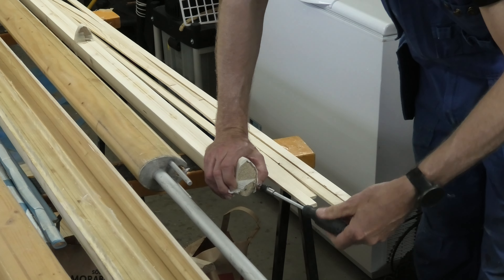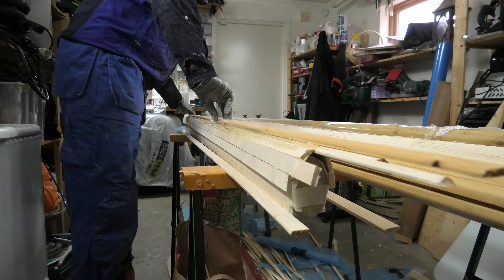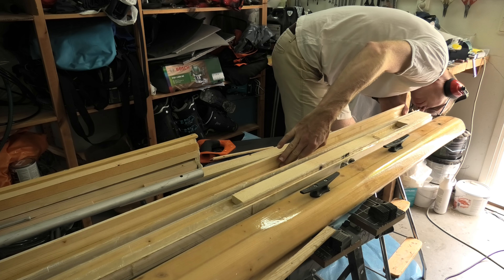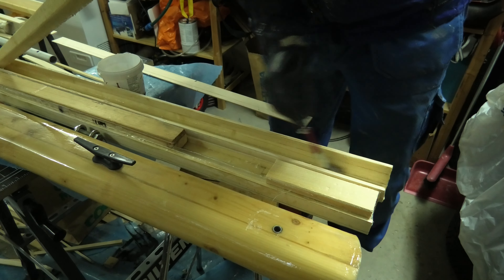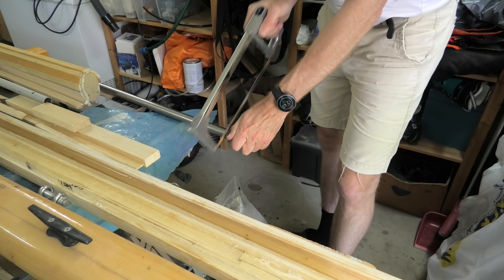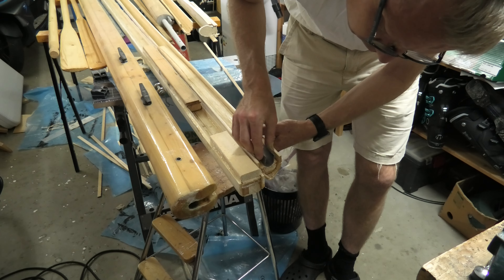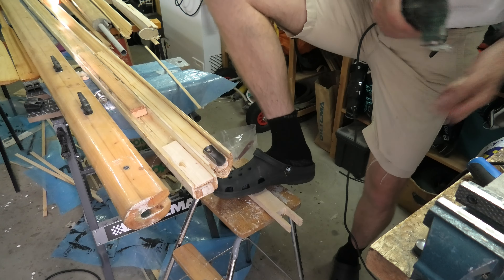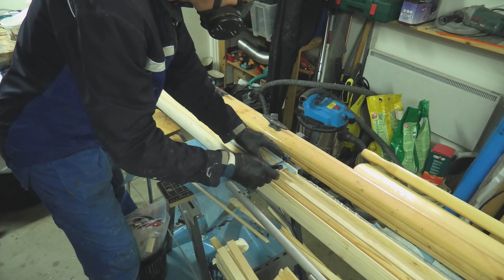Working on the inside of a divisible mast for a Hobby Kat #195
In this episode I continue to work on the new lighter divisible mast for my Hobby Kat.